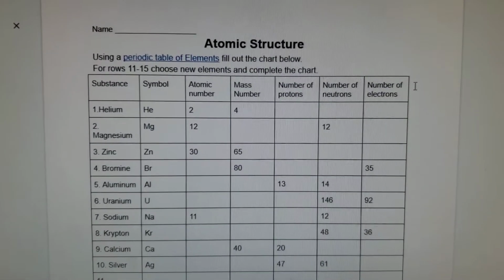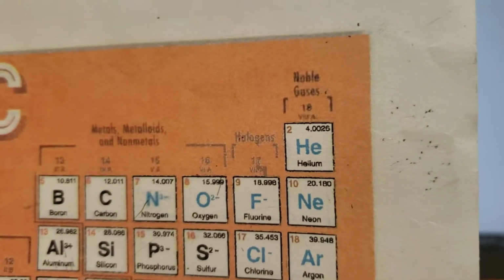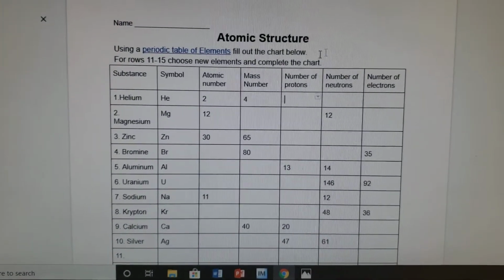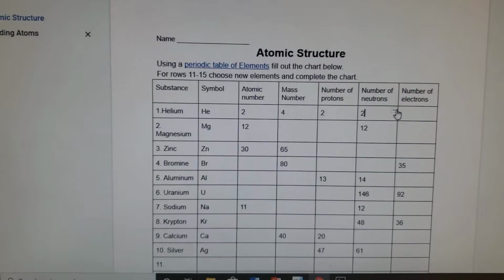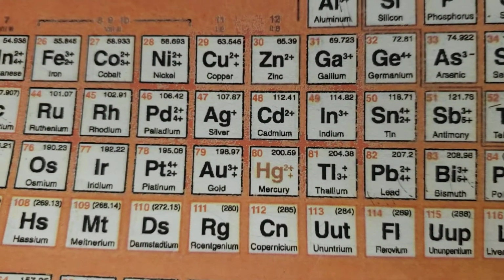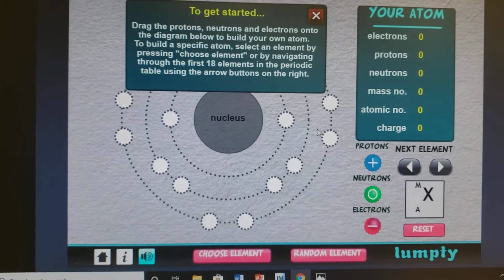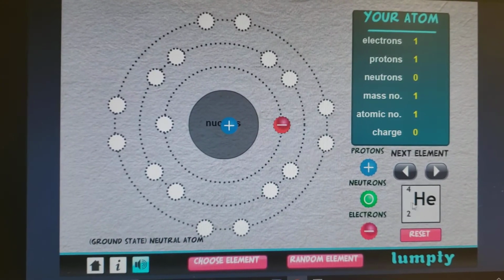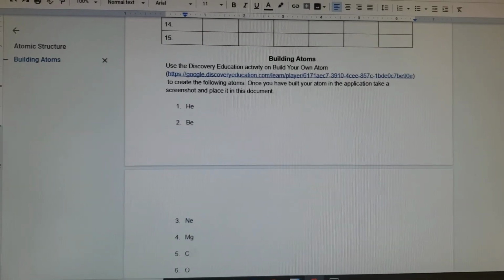Atomic structure worksheet part 1